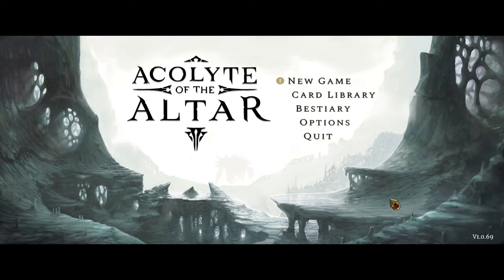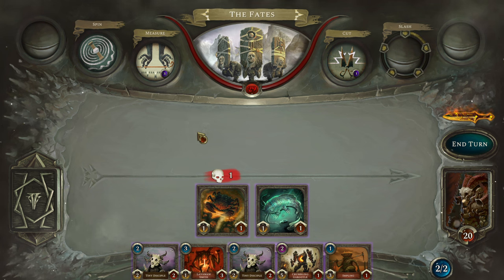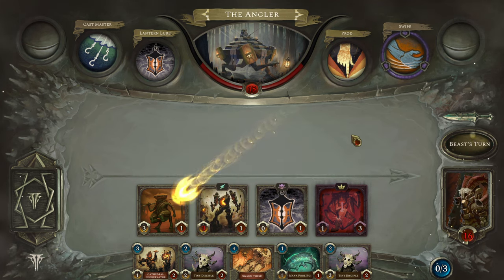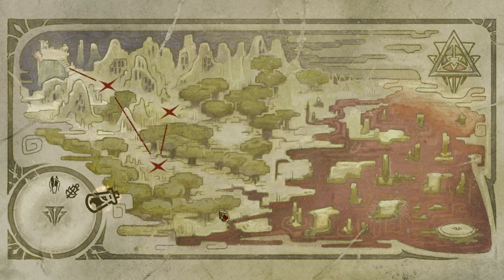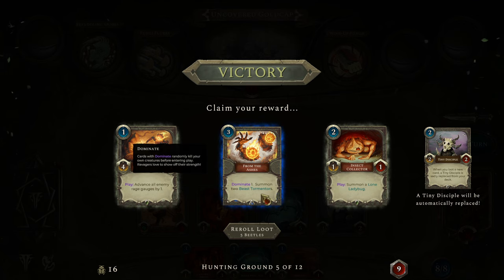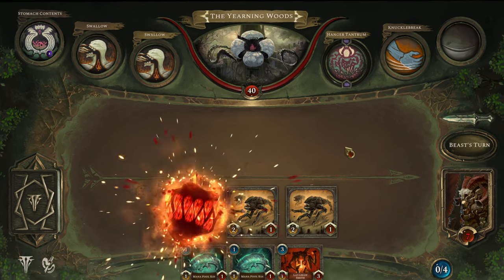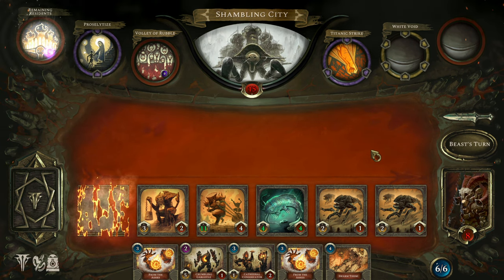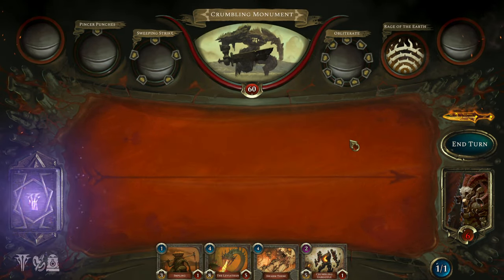Acolyte of the Altar | Roguelike Deckbuilder But It's a Series of Bossfights